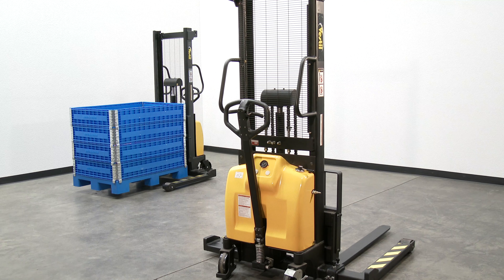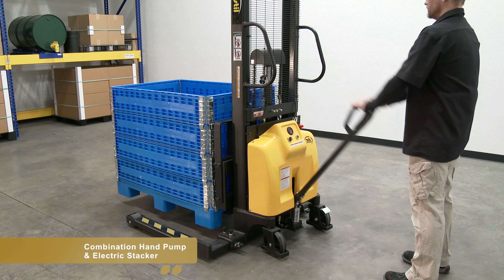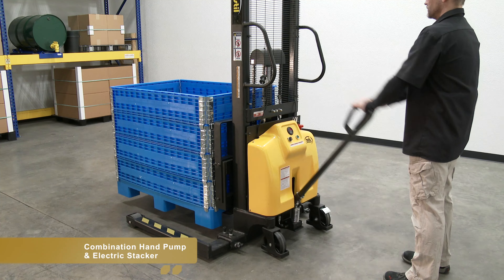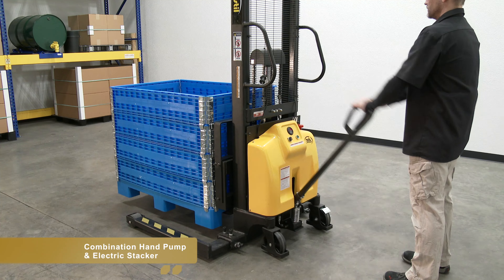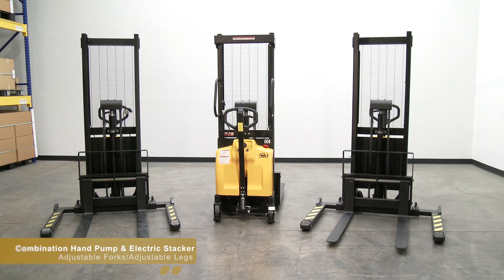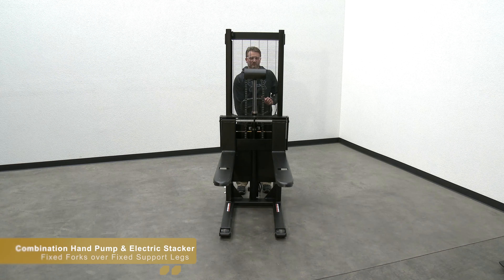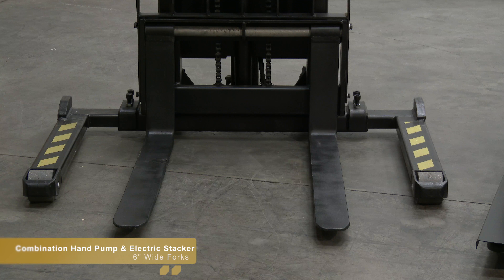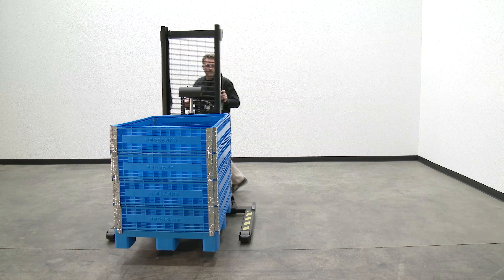SE/HP Combination Hand Pump and Electric Stackers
An economical alternative DC powered lift stacker. Ideal for maintenance and commercial applications. This unit can be used as manual hand pump lift or electric powered lift. Ideal when power is not available. High quality hydraulic pump and DC lift system. Compact design and strong steel profile construction. An economical lift to handle tasks such as transporting dies, molds, and skids. Powered with two (2) 12V, 40Ah batteries. Integral battery charger, battery level gauge, and adjustable lowering speed. All models are easily maneuverable using the standard pull handle. Individual forks are 6" wide.